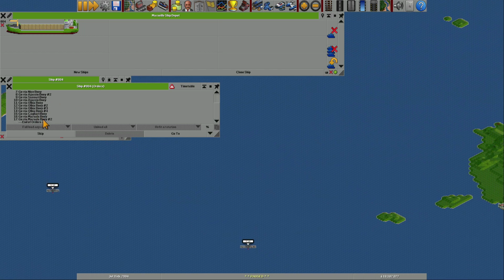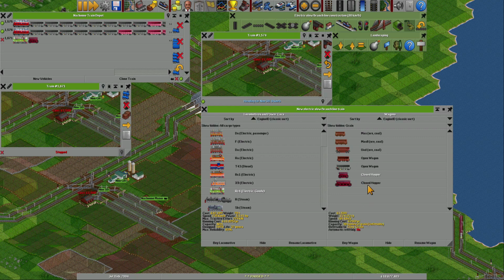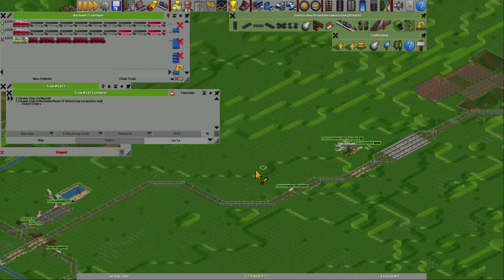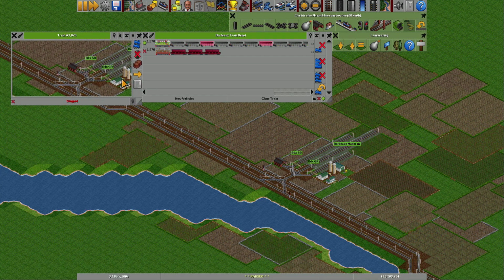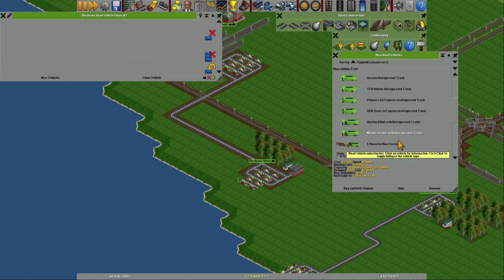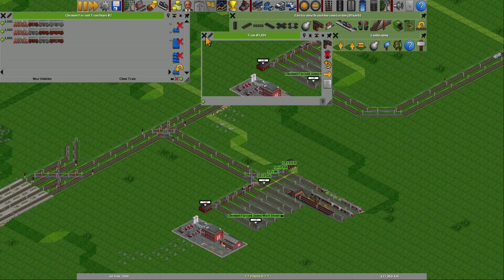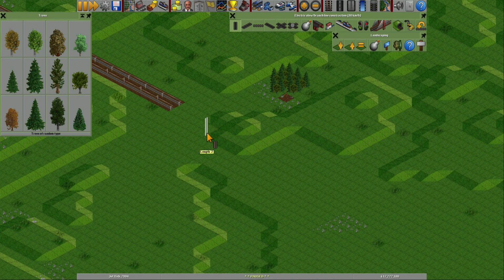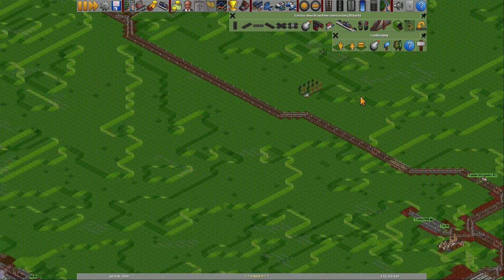OTTD Huge Europe E156 – Network extensions and Sicily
In this episode, we start out with finally constructing the Meal line from Marseille to Palermo and the construction of a small network in Sicily. Then the French network is extended by connecting Marseille to Toulon and Gap, and at the very end Montreux is connected to Genève. On the line front, 2 Grain lines are setup to supply Agen Grain Mill and one to Bordeaux Brewery who also receives Fruit. Wood is transported from Gap to Toulon and 3 new Farm Supply lines setup.